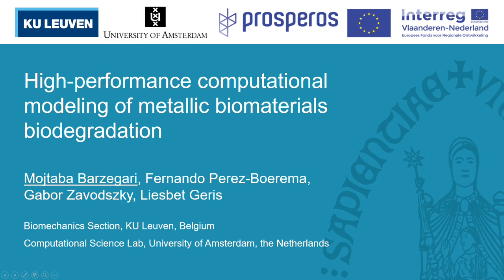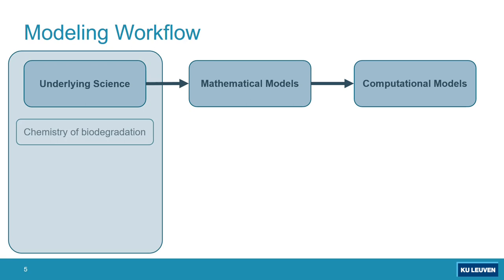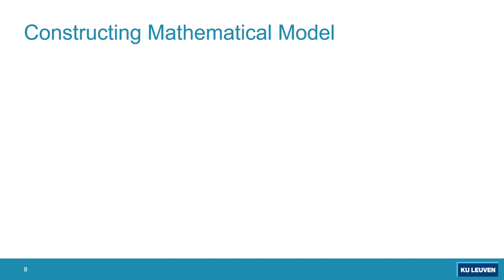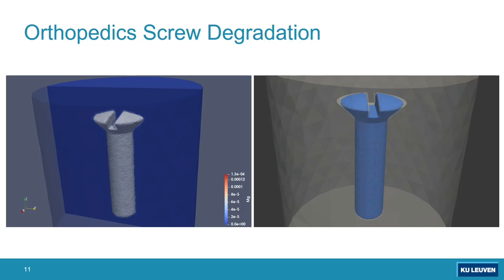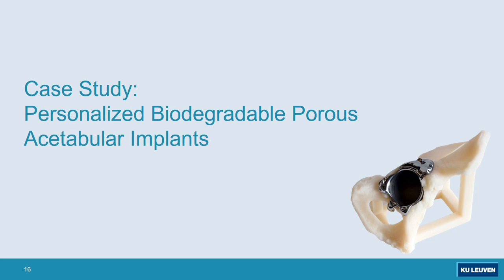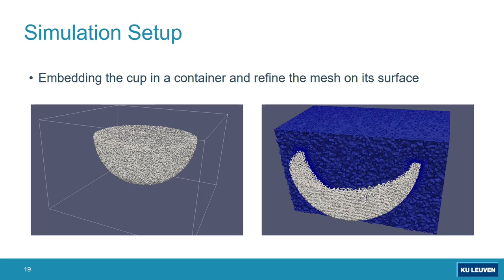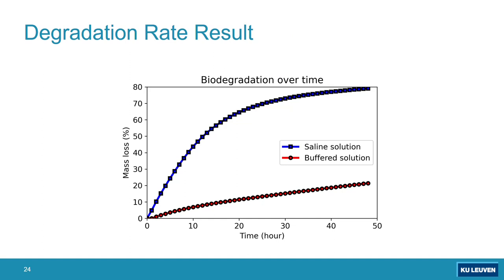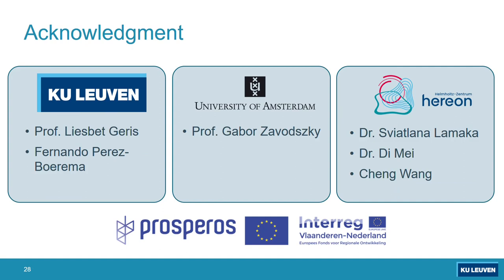High-performance simulation of biodegradation of patient-specific porous acetabular implants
This is the recorded version of my presentation at the Virtual Physiological Human (VPH) conference, Porto, Portugal, 2022.